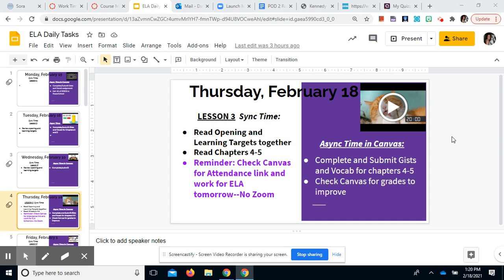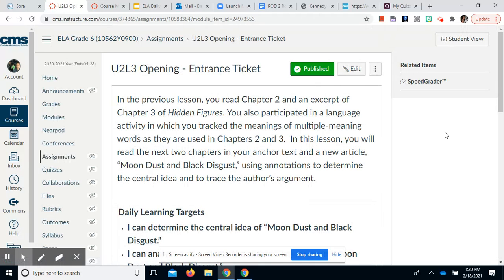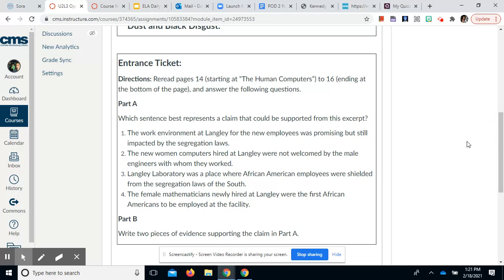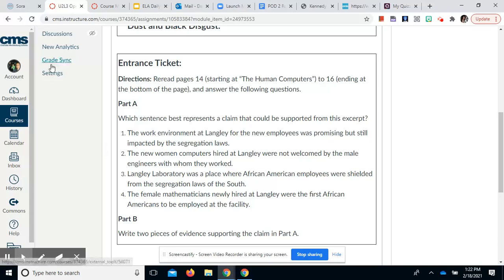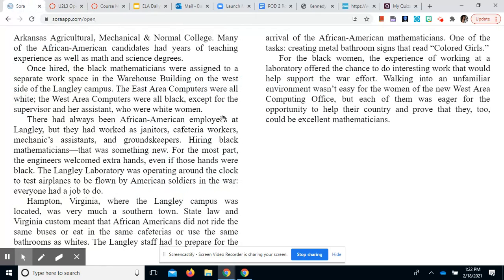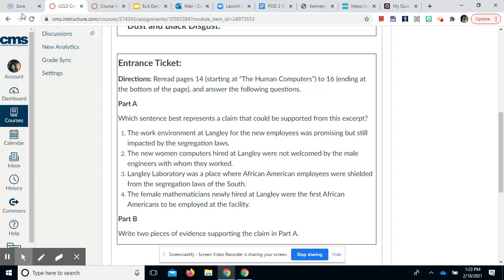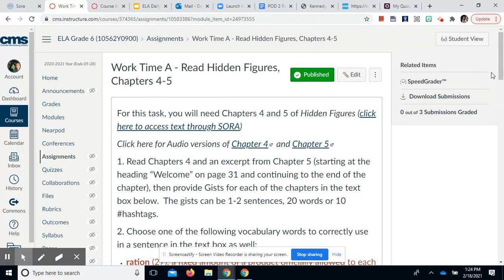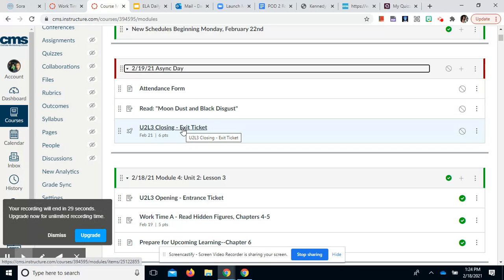2/18-2/19/21 Module 4: Unit 2: Lesson 3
"Moon Dust and Black Disgust" article